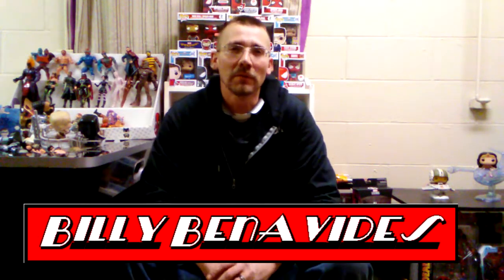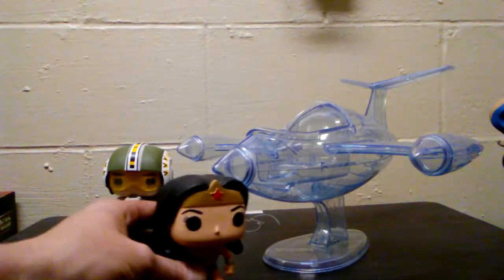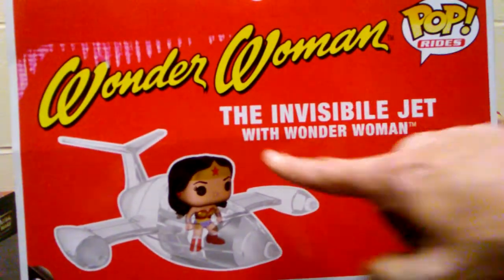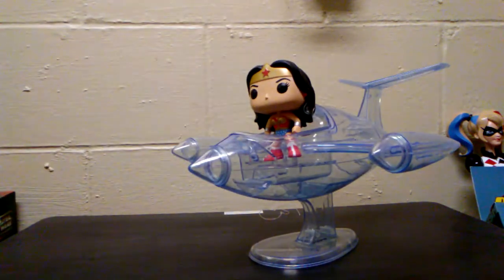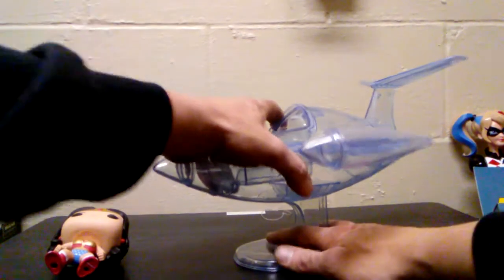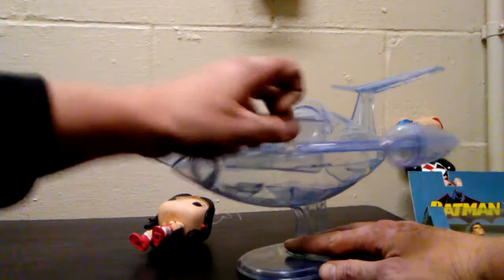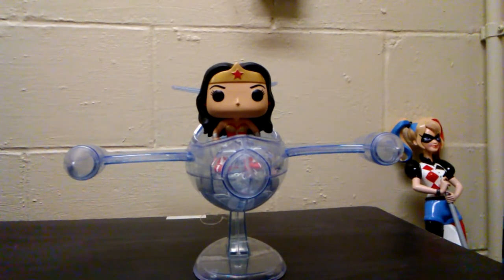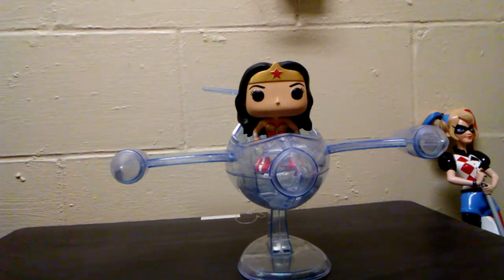Funko POP! Rides Wonder Woman The Invisible Jet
This Video is NOT made for kids, This video is for adult collectors Funko POP! Rides #16 Wonder Woman The Invisible Jet

Comicgeddon TV
Mission Statement: